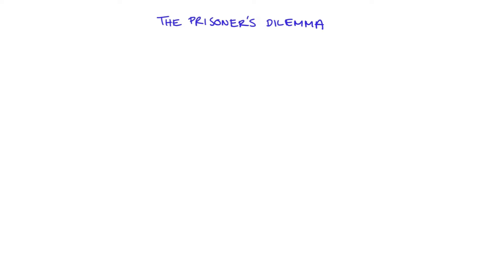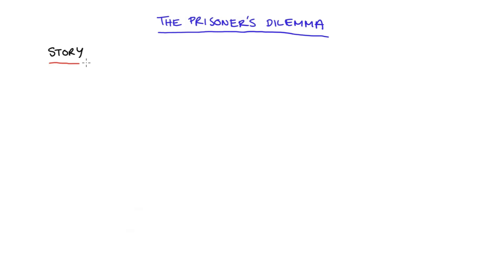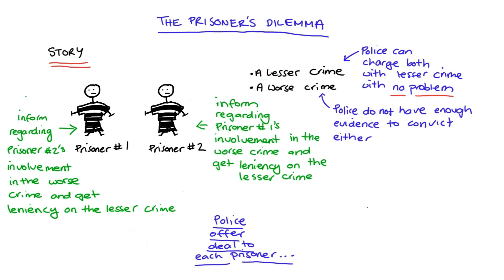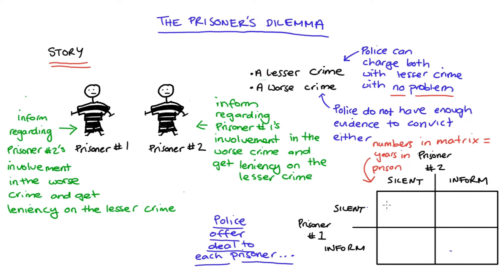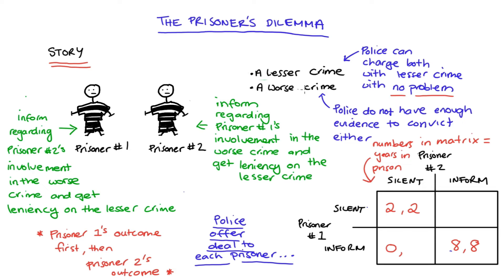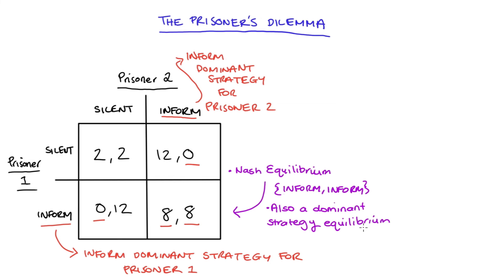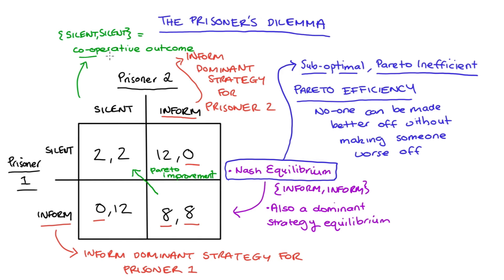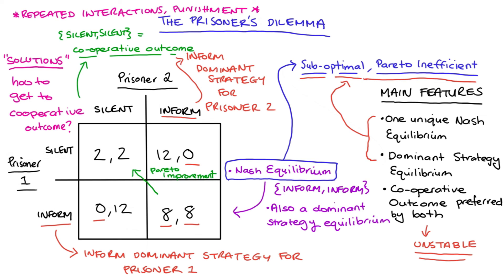The Prisoner's Dilemma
Hi everyone I had a request asking for a video about the prisoner's dilemma. And I certainly can do a video or maybe even 3 or 4 videos about this game! I actually really love this game!

This video will centre around the story of the prisoners dilemma.

0:00 Introduction
0:49 The Story
2:32 The Matrix
5:50 Solving the Game
8:43 The Nash Equilibrium is Pareto Inefficient
9:23 The Cooperative Outcome
11:18 The Main Features of the Prisoner's Dilemma sumarised